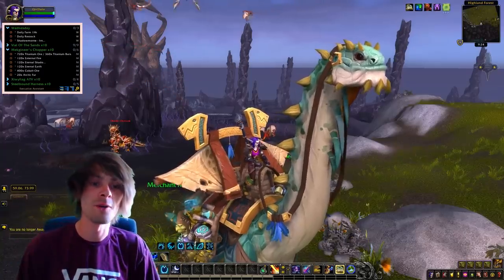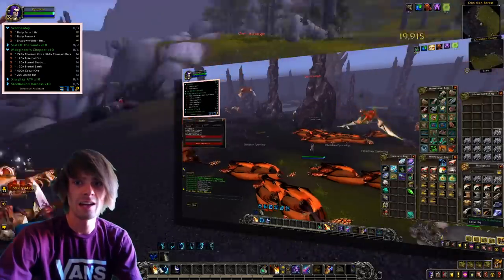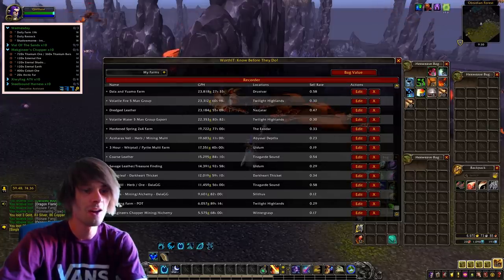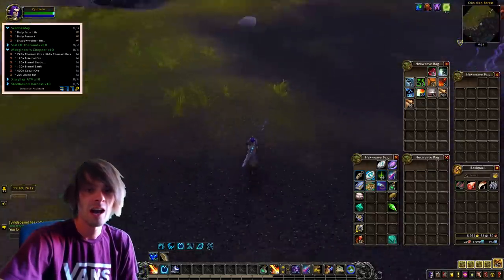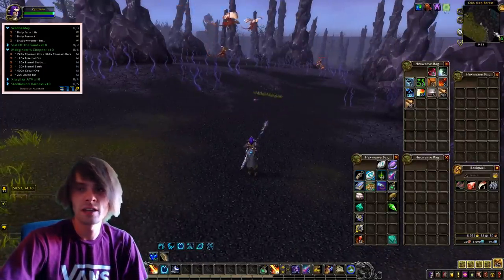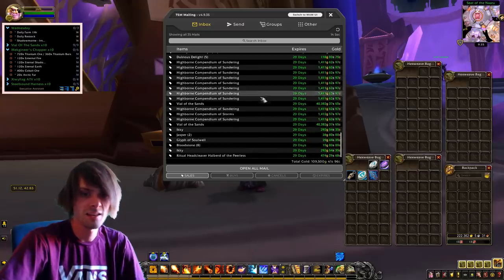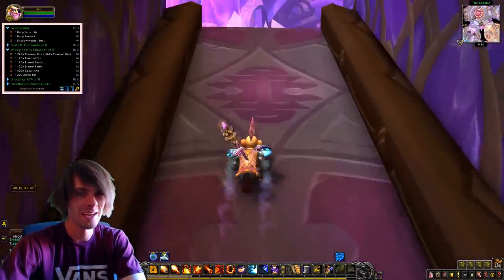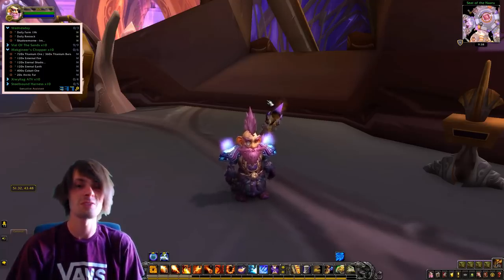NEW! Insane Instant Respawn Farm In WoW BFA 8.3 - Gold Farming, Gold Making Guide